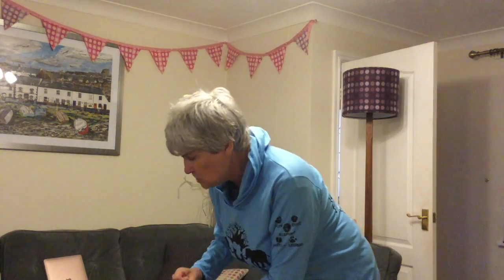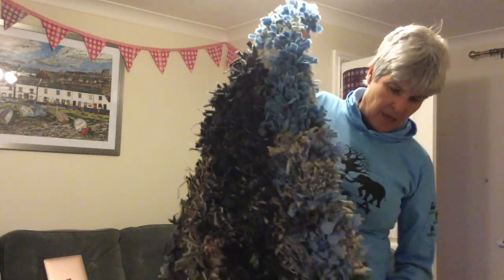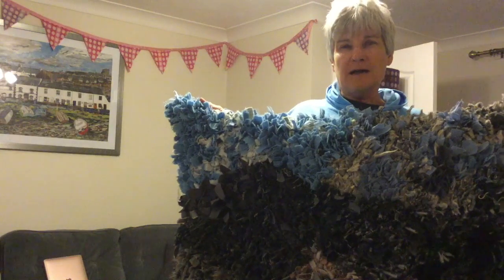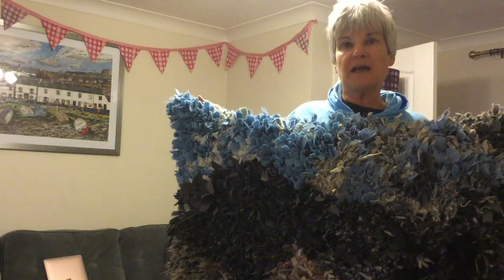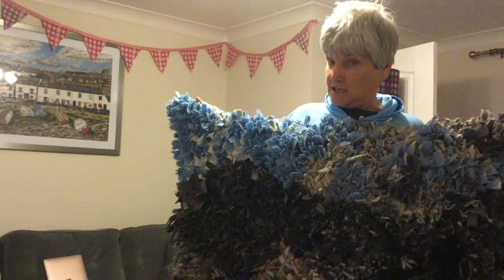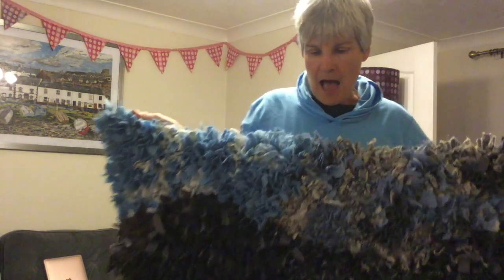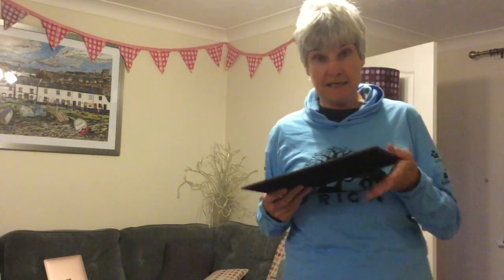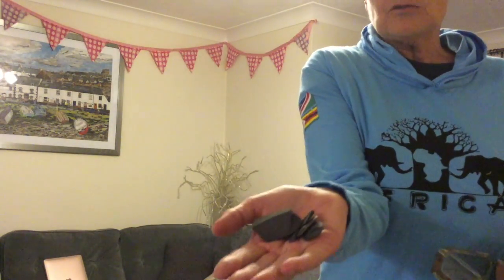Slate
This video is about Slate